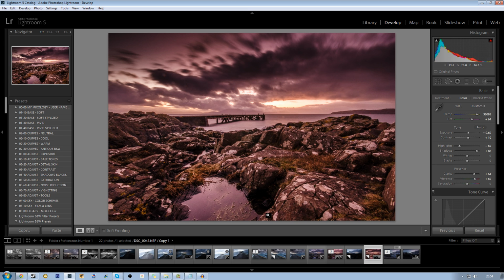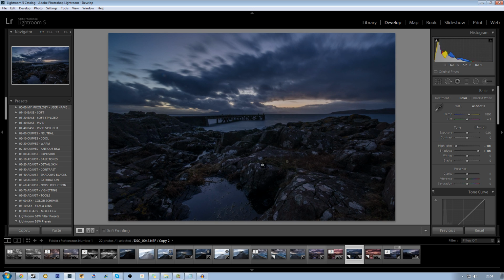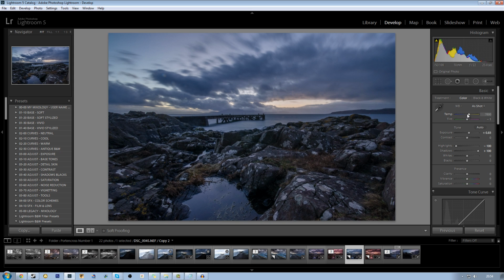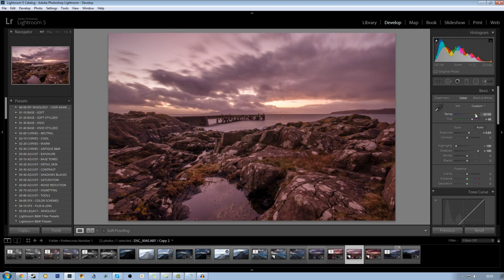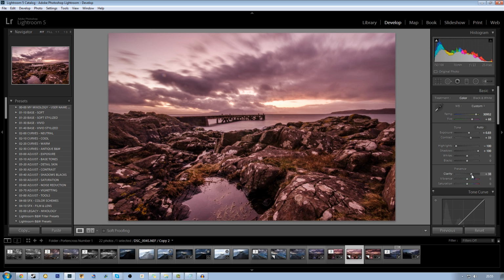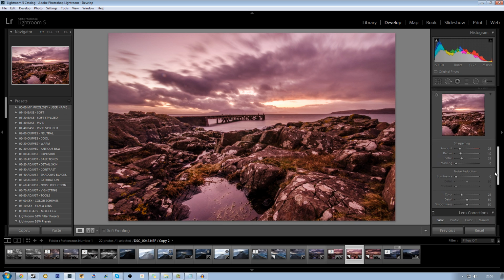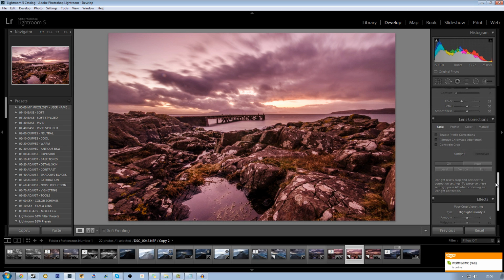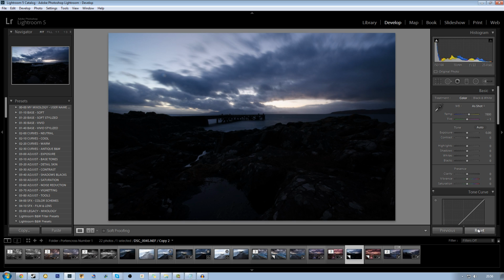#1 Landscape Simple Retouch - Adobe Lightroom Workflow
Here I show you how you can improve a simple landscape picture in just a few minutes using Adobe Lightroom.